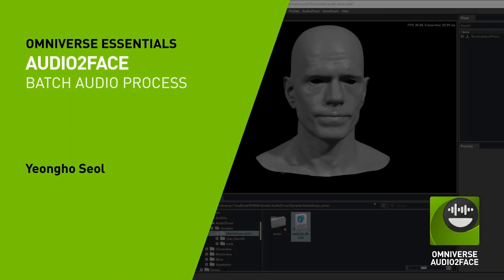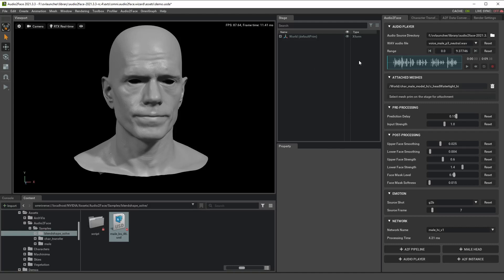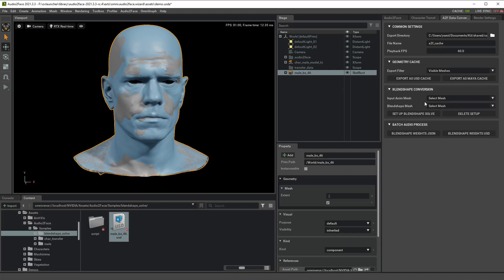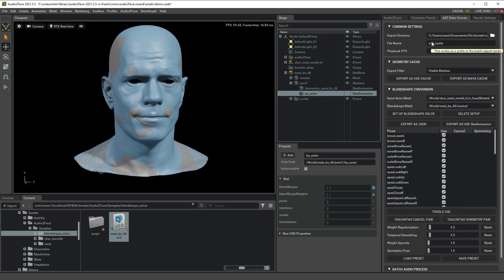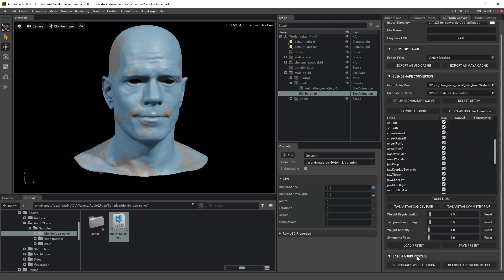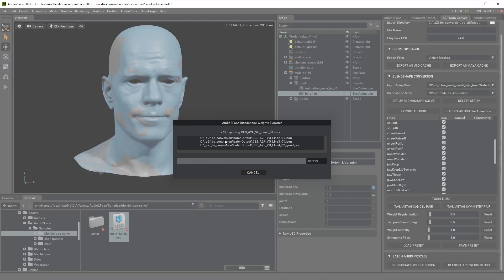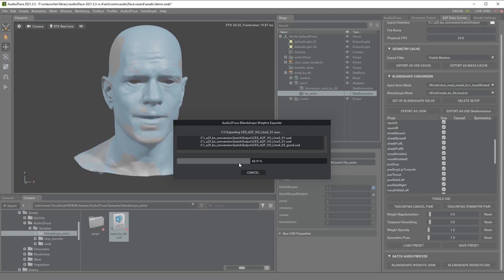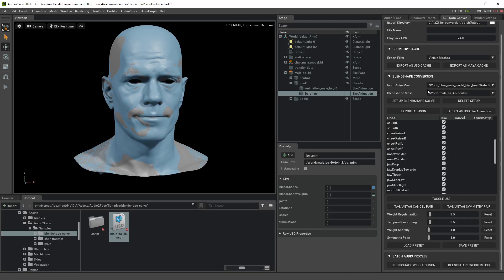Batch Audio Process Overview in Omniverse Audio2Face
Audio2Face generates expressive facial animation from just an audio source—powered by AI. In this tutorial, you will learn how to do a batch exporting tutorial.